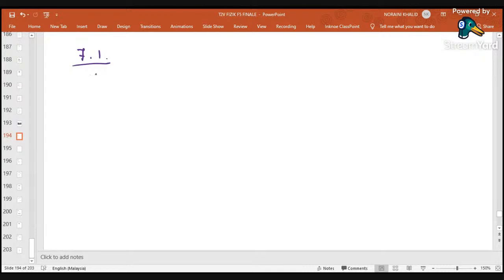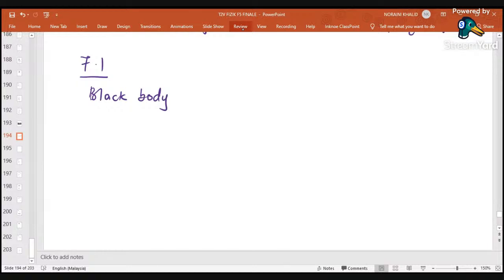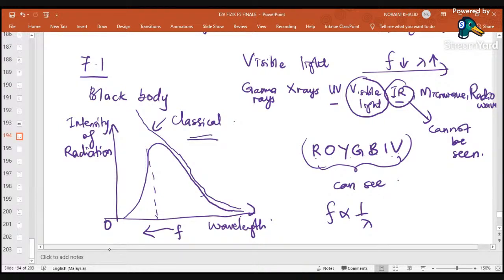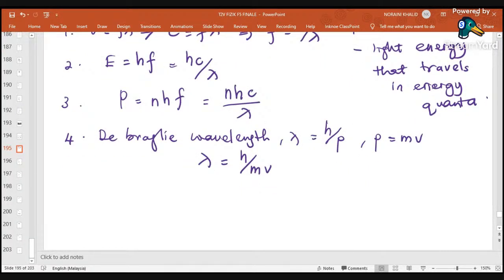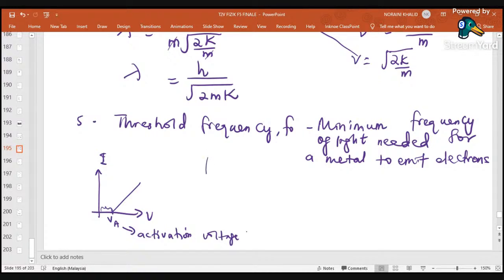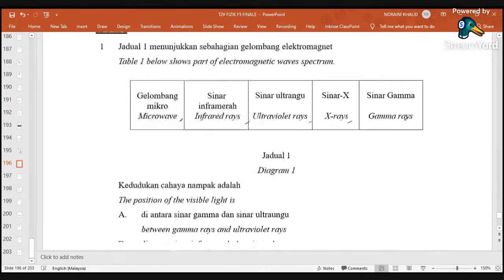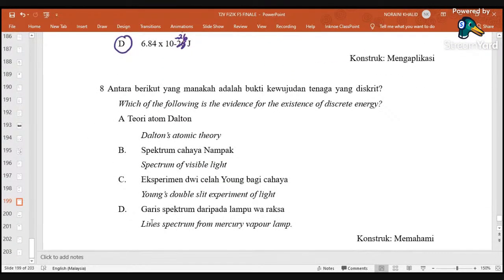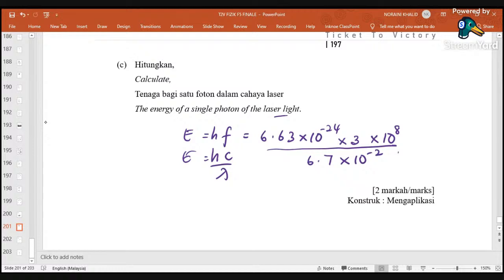Speed Revision SPM KSSM : Quantum Physics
Discussion on Objectives and paper 2 questions